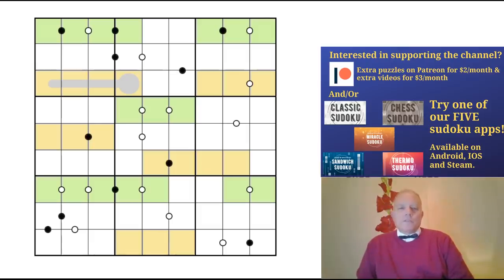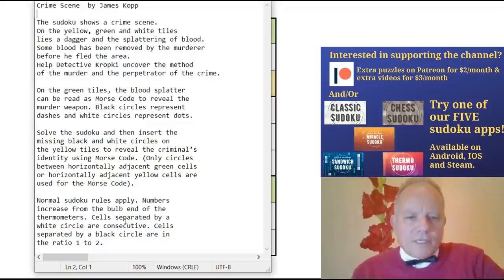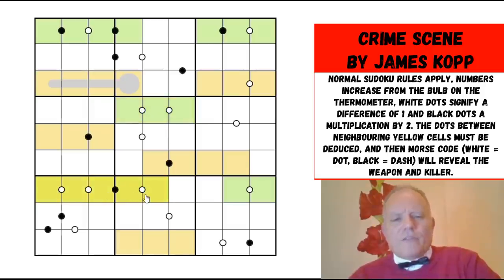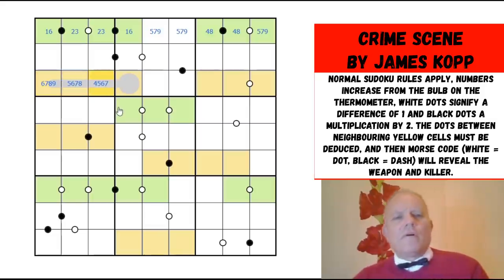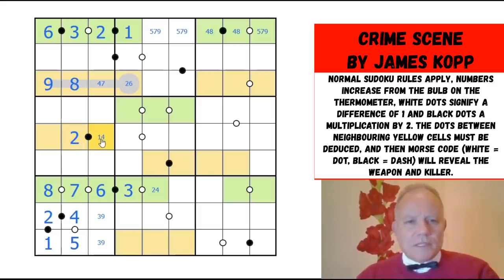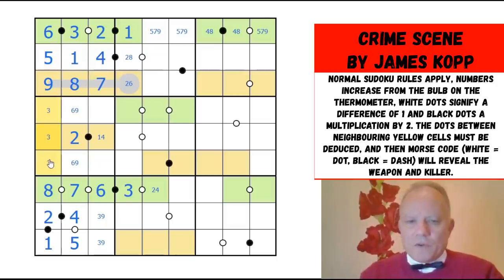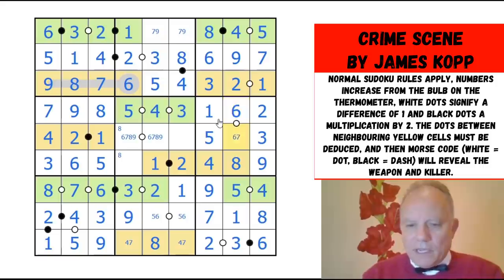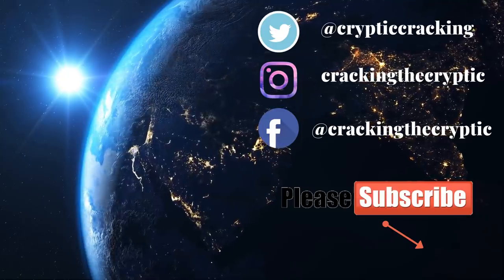Inspector Morse Solves Sudoku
Normal sudoku rules apply. Numbers increase from the bulb end of the
thermometers. Cells separated by a white circle are consecutive. Cells

separated by a black circle are in the ratio 1 to 2. Completing the dots between neighbouring yellow cells will allow you to detect the weapon and murderer, using Morse code (white = dot, black = dash). Morse Code

Full preamble:

The sudoku shows a crime scene. On the yellow, green and white tiles lies a dagger and the splattering of blood. Some blood has been removed by the murderer before he fled the area. Help Detective Kropki uncover the method of the murder and the perpetrator of the crime.

On the green tiles, the blood splatter can be read as Morse Code to reveal the murder weapon. Black circles represent dashes and white circles represent dots.

Solve the sudoku and then insert the missing black and white circles on the yellow tiles to reveal the criminal’s identity using Morse Code. (Only circles between horizontally adjacent green cells or horizontally adjacent yellow cells are used for the Morse Code).

Normal sudoku rules apply. Numbers increase from the bulb end of the thermometers. Cells separated by a white circle are consecutive. Cells separated by a black circle are in the ratio 1 to 2.

▶Logo Design◀
Melvyn Mainini

Joel Blundell